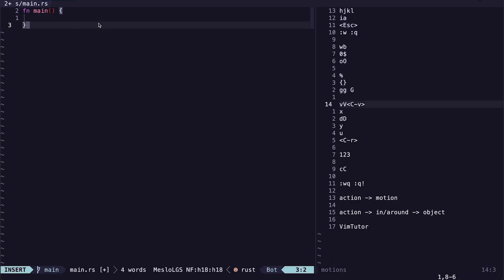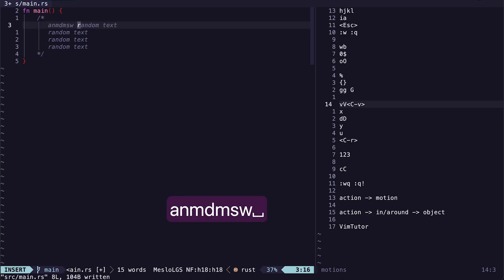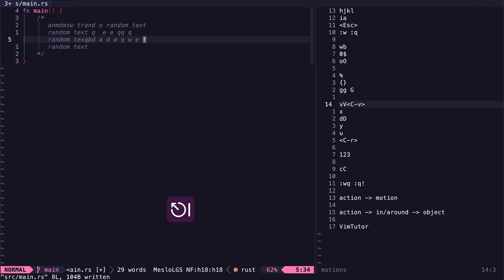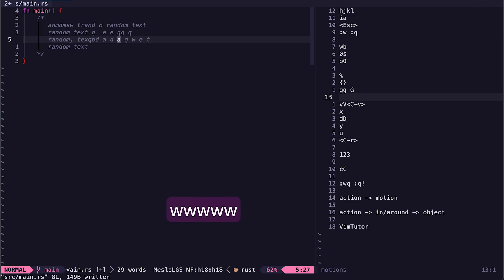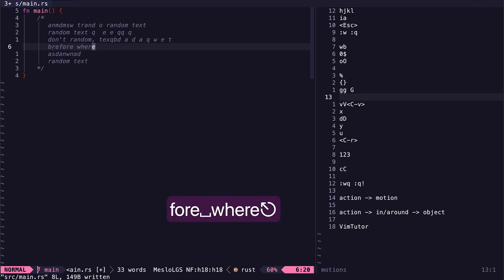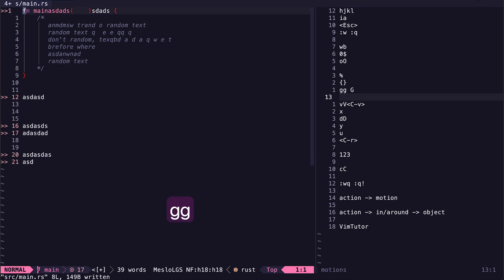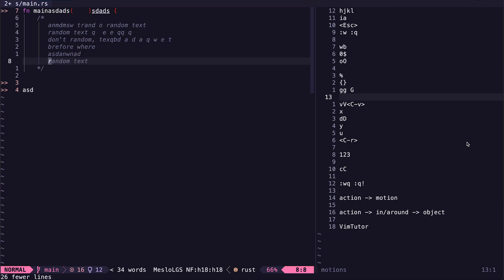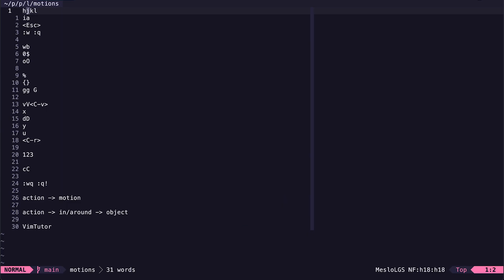Vim Motions Guide (FASTER TEXT EDITING)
In this video, I go over some of the essential motions you need to know to be able to code efficiently in Vim.